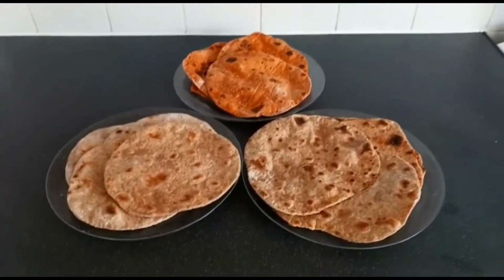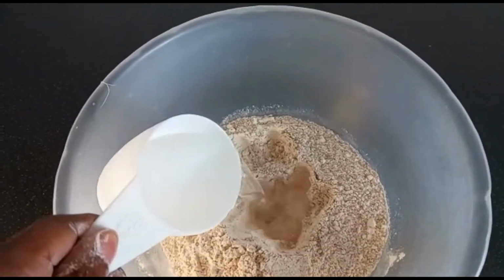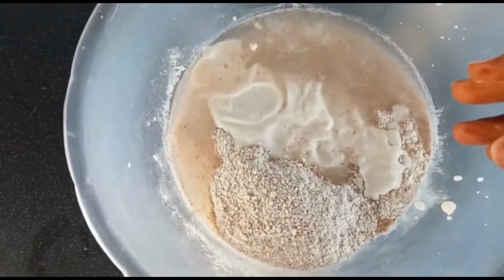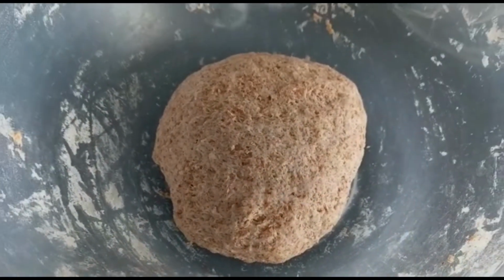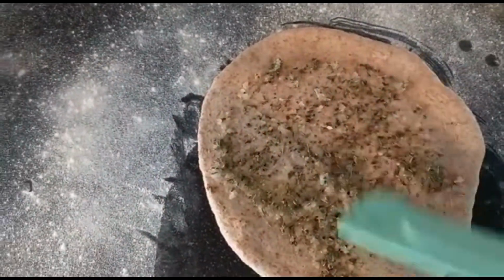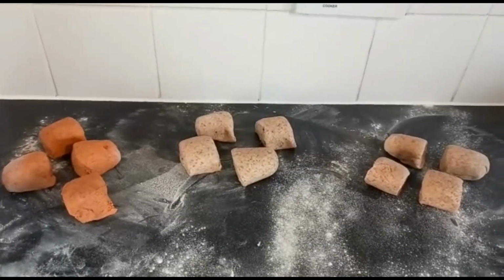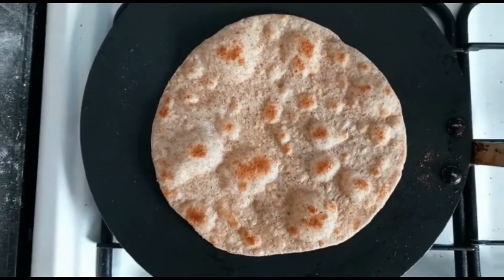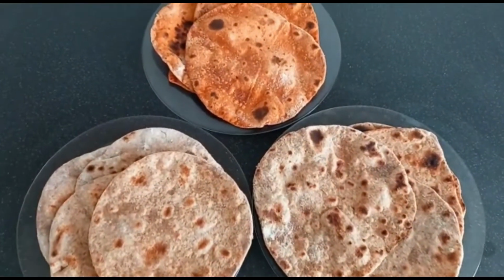Flat Bread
Welcome to 4Ever Vegan Inspo.
On this channel, you will be inspired to make simple sustainable lifestyle choices for better health.

Be sure to get your copy of my book, 'Journey to Health'. A frank and honest look at my continued journey to health, with great recipes, fascinating facts and useful tips. Your support is greatly appreciated. 💖💚

400g wholemeal & plain flour
150ml warm water
150ml plant-based yoghurt

Flavour Combinations:
4-5 cloves garlic, crushed and 1 tsp mixed herbs
1 tbsp tomato paste & smoked paprika to your taste
Music Creation: All rights on music to Lashawn Henry (my super talented nephew) who created this  sound track for the express usage of 4Ever Vegan Inspo.

Snpachat 💛 - FOR BEHIND THE SCENCES.
Video best watched on 4K .
DON'T FORGET TO TAG US INSTAGRAM IF YOU USE ANY OF OUR RECIPES.